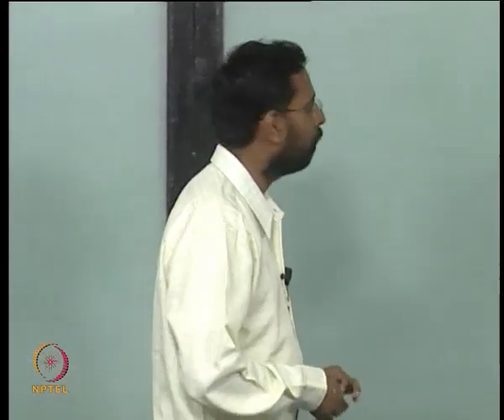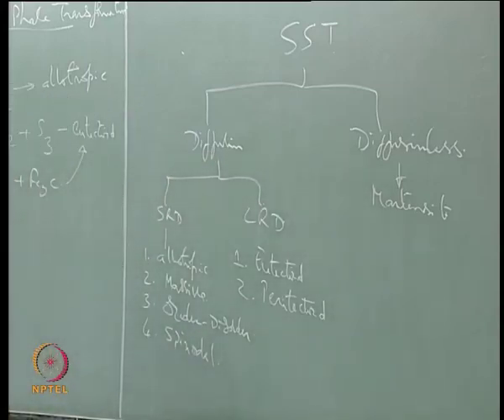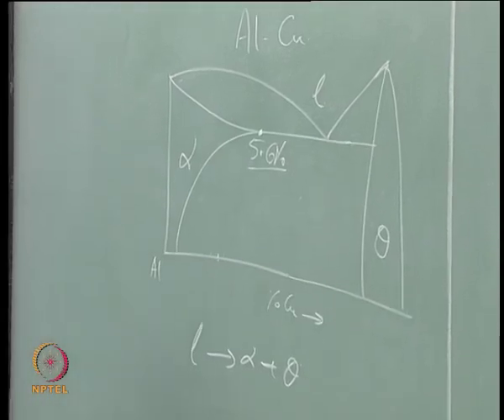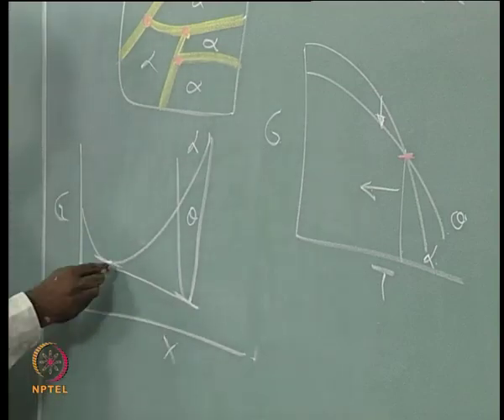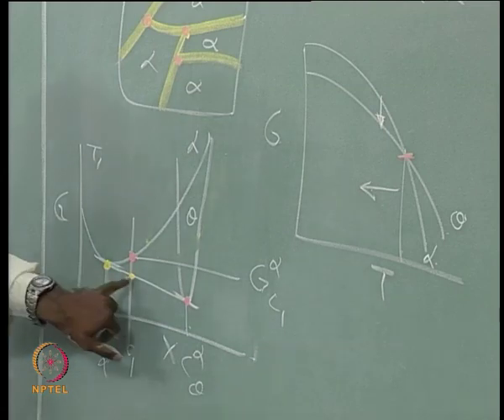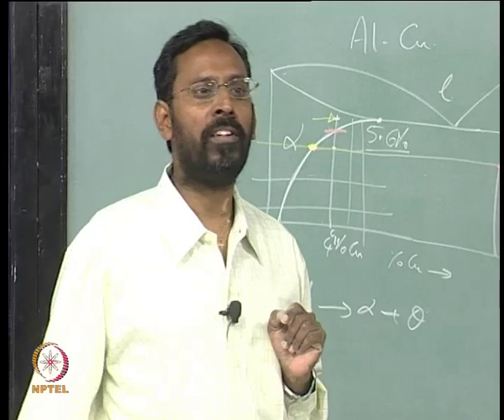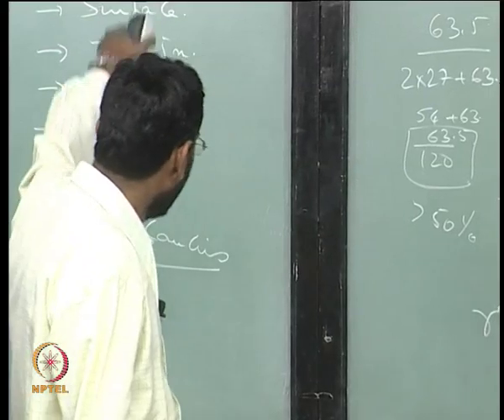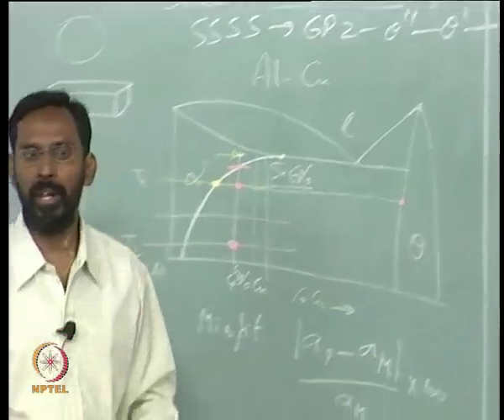Mod-01 Lec-17 Solid state phase transformations - Precipitation